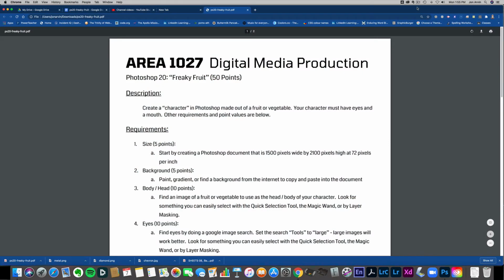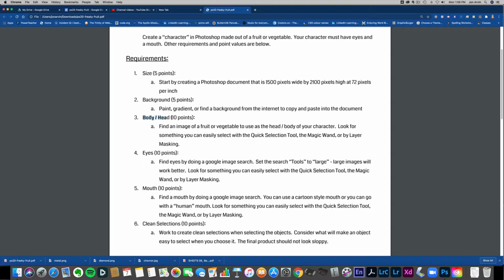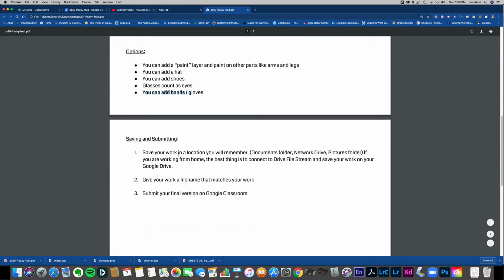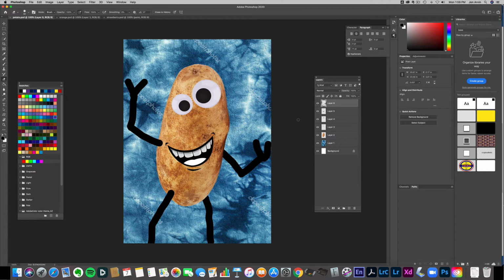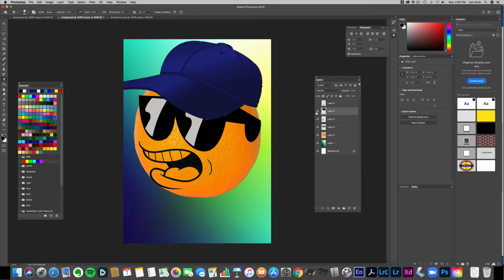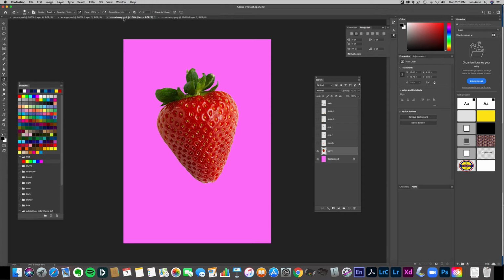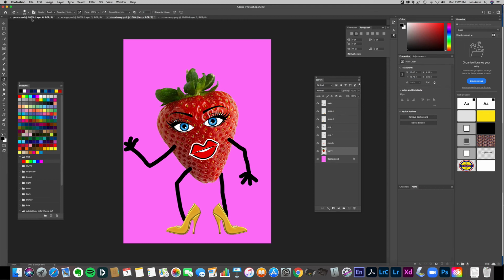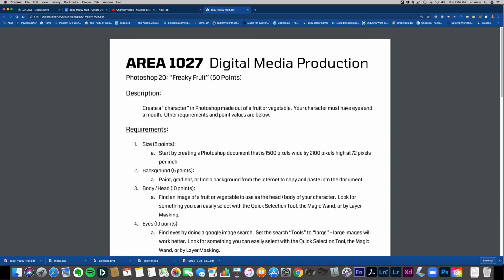Digital Media: Photoshop 20 - Freaky Fruit